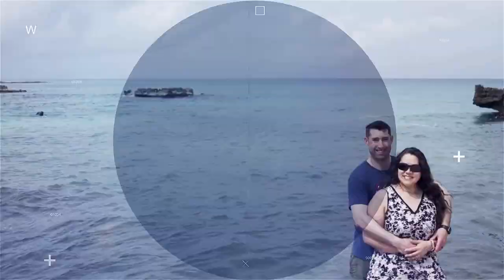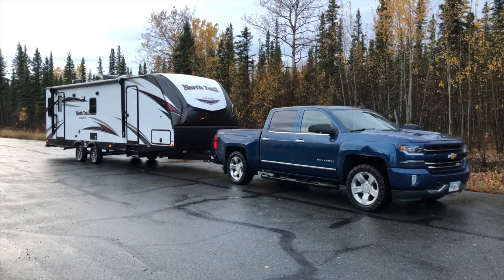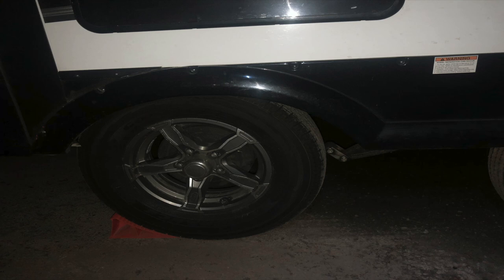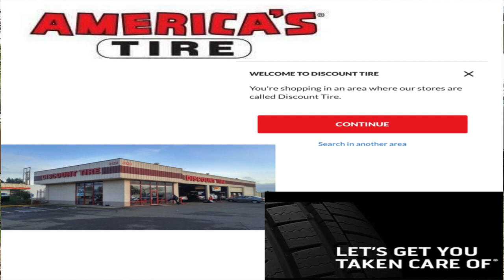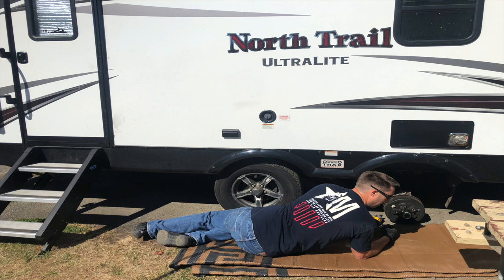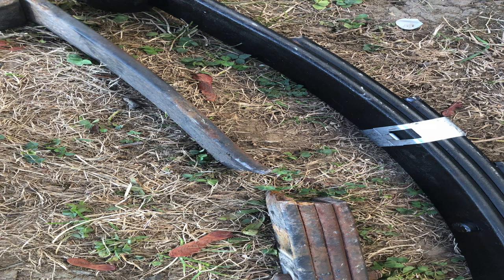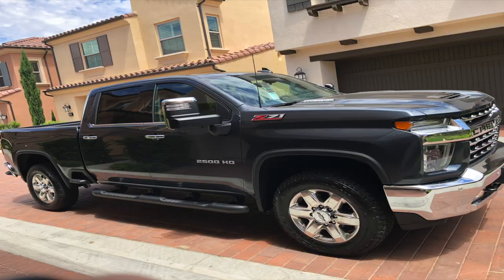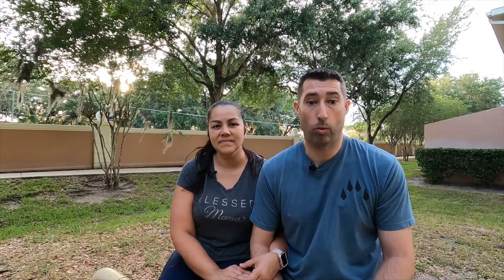How We Broke Our RV!!!! Was it Frame Flex?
How we broke our first RV.  RV Newbie mistakes on our first travel trailer in 2019. We had to rebuild our entire Equaflex Suspension, Dexter Axles, Heavy Duty shackle kit and wet bolt upgrade all while staying in a KOA. We want to share with others so no one will make the same mistake that we did. Definitely a must watch for new RV owners or folks that are looking at buying an RV.

RV Checklist we use: Ultimate RV Checklist can be found in the App Store

Going full time RV living real soon and waiting or our new home to  be built and delivered. We are set up in warmer weather and reflecting on our previous travel trailer and the newbie mistake that we made, but hope others my learn from our life's lessons. Don't overload your tailer/RV, etc. weigh your unit before you take off on your trips. We've learned this the hard way, now we weigh our RV loaded with our things and with a truck full of diesel to ensure we are under weight for both RV and truck.

song ILTEPHINJ9DGBT8R
song:  “Just Drive” Code: INON8XGMY7NDGRUI
song:  “Wish you were here”  Code:  UYFDEDQ3ZGPEASNC
song:  “Starting Over” Code: ALWFVVVFUPXUTS6Q
song: “Light up the night: Code: GNGJ5YBWTLF9HH8V
song:  “California Cruisin”  Code:  NUXVNFO3M5WROSXO
song: “The Next Sunrise”  Code:  BXSAKQL1LIRTW6FO
song: “Fences” Code:  ACM9TLYRFK8OY4EC
song:  “Story of my Life” Code:  Q0CROCDYRNUWWXAB
song: “Take the Edge Off” Code:  SUAQHXGHBPNHO6DL
song:  “Christmas Tree” Code:  3U8ROOANSD0YPJUJ